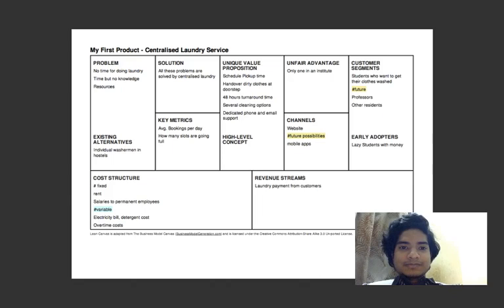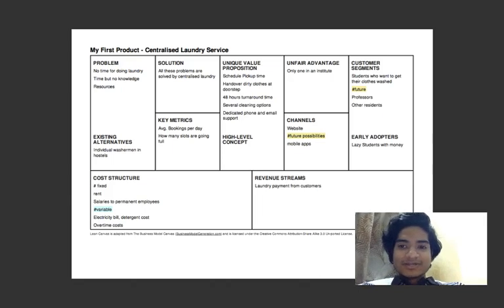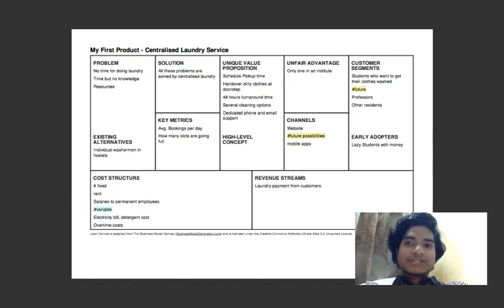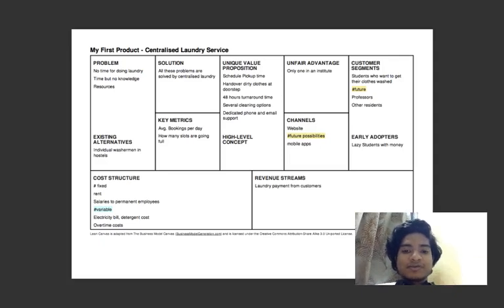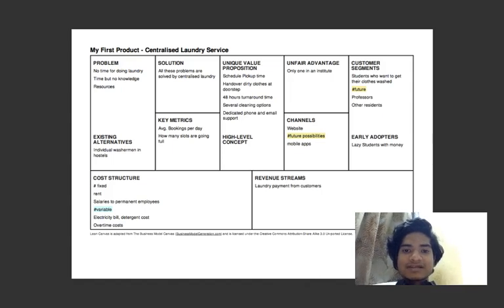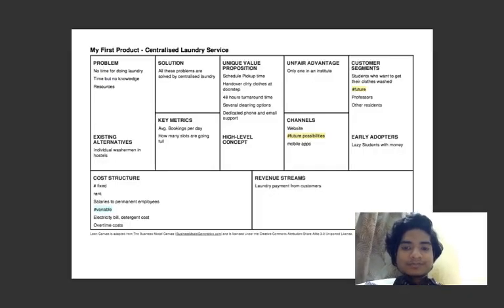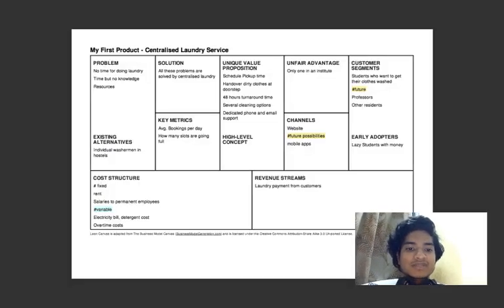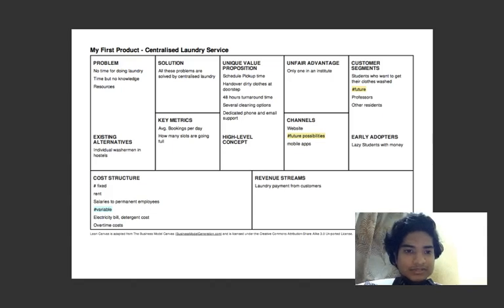Assignment 3 Business Canvas Model